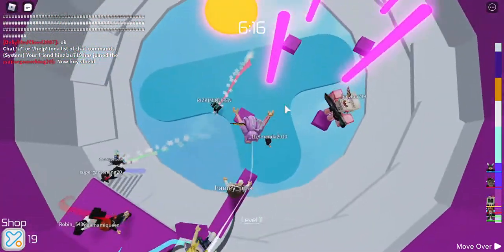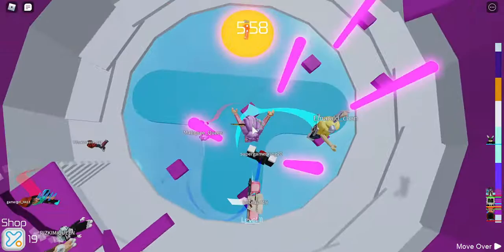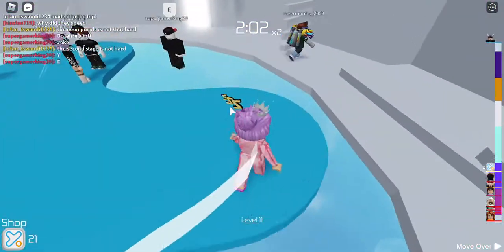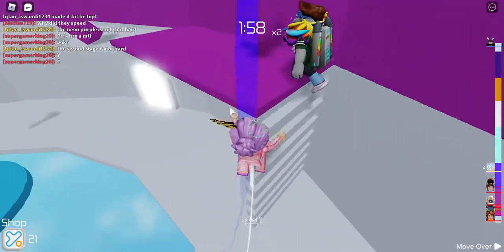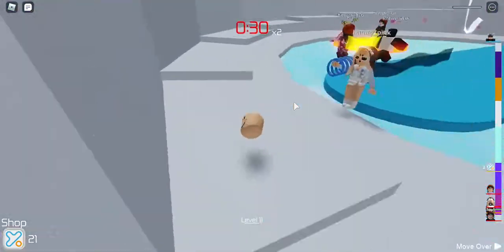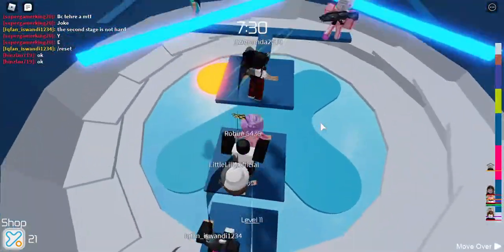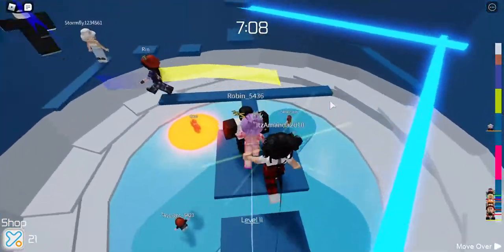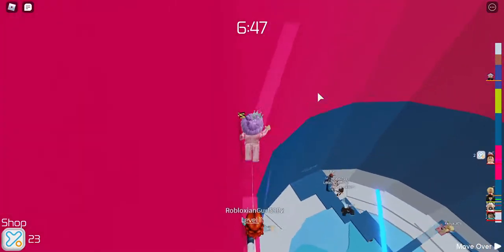Zara Larsson event is here (And Gucci has a new free Item)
ya